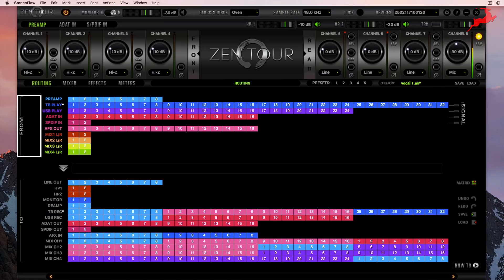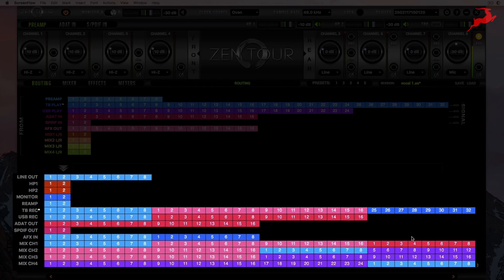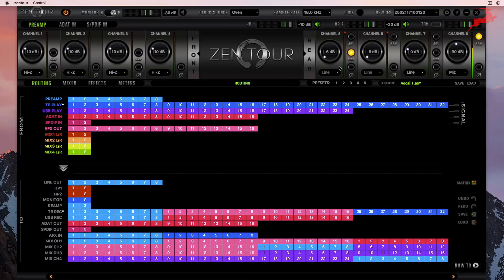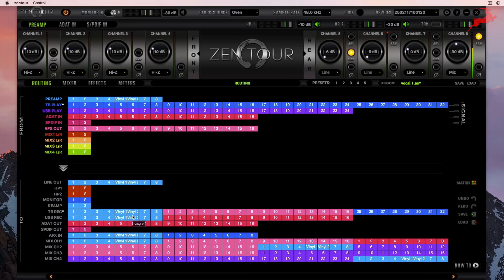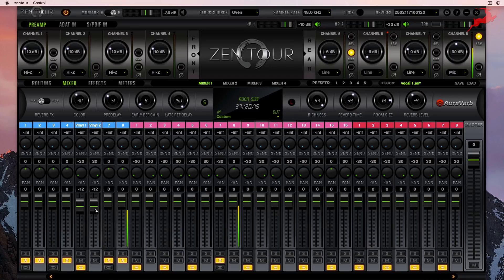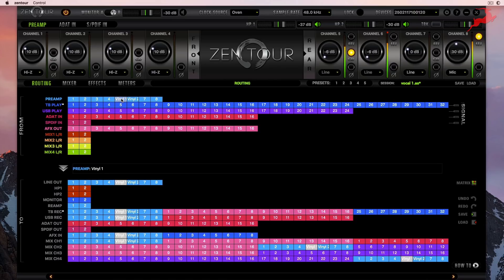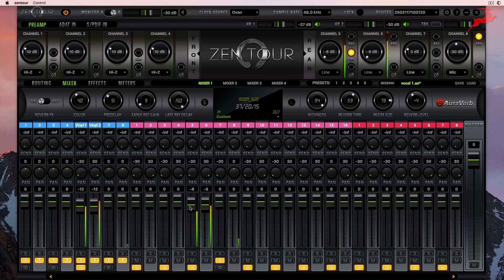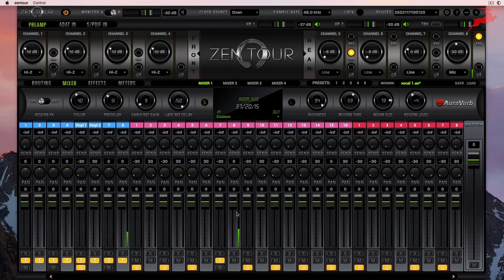Routing - Demystifying the Antelope Control Panel with Alex Solano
The intuitive color-coded routing matrix is one of the most signature features of our Control Panel. Here are all tips and tricks Alex Solano has prepared for you on the subject of routing with Antelope Audio.

In the second video of his brand new tutorial series, our host will guide us in the process of routing. Using a Zen Tour unit Alex will show you the exact way the signal flows from and to the interface, the point of having color-coded matrix, how to use the mixer and add FX stacks. Pretty much everything you'll need to know is neatly covered in the video. Have fun watching!

Alex Solano is an independent producer, sound engineer and an experienced online educator. This tutorial series is our fourth collaboration with him. Here he'll be revealing all secrets of tje Antelope Audio Control Panel.